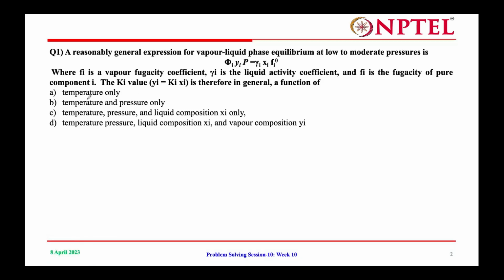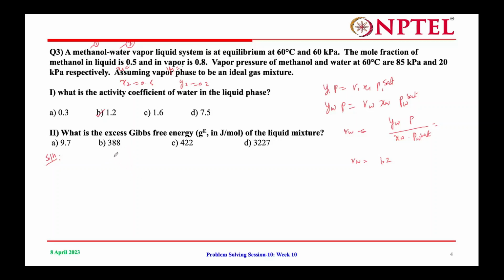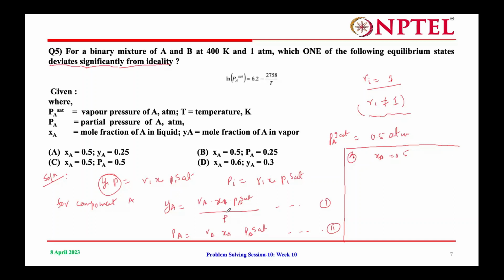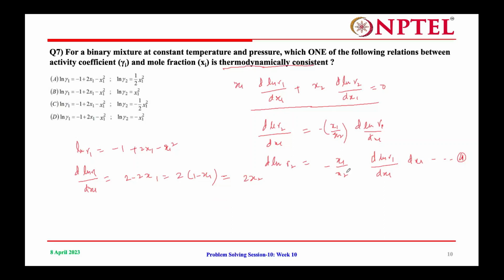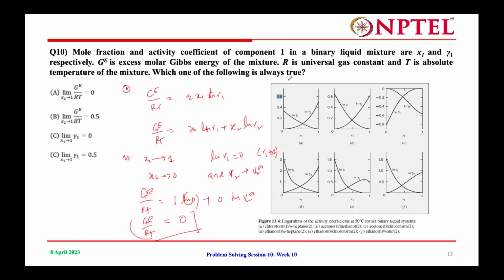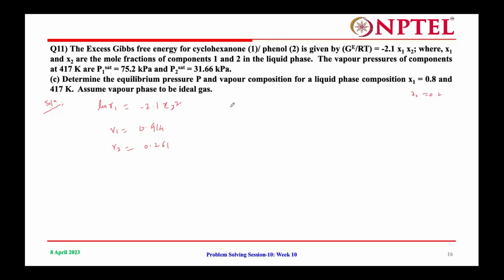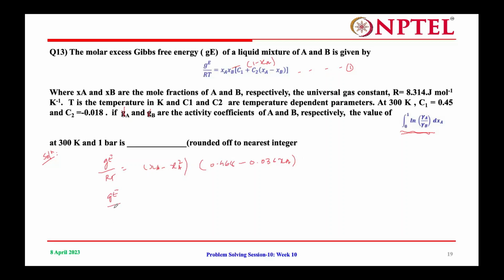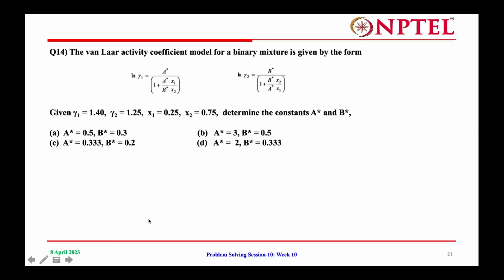Week 10: Problem Solving on " Activity Coefficients"